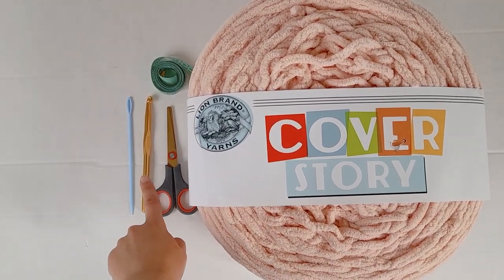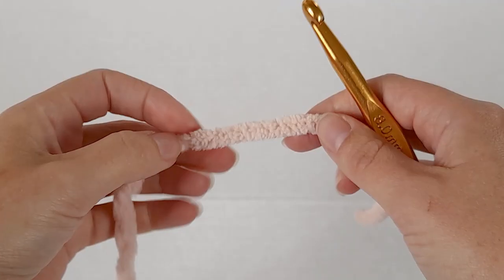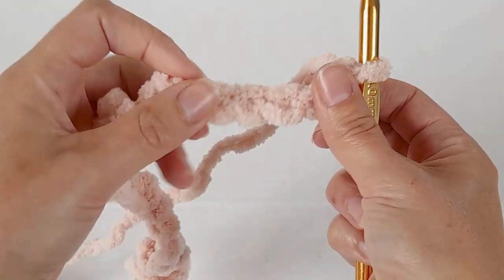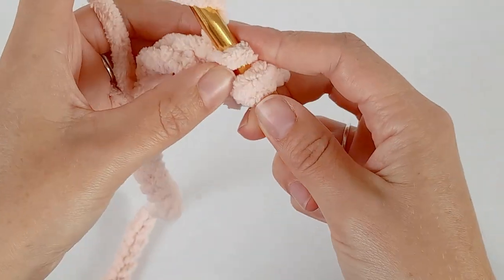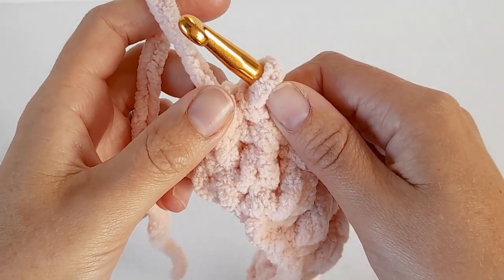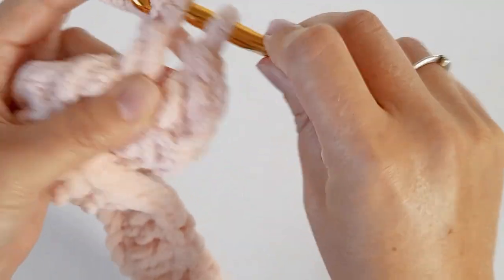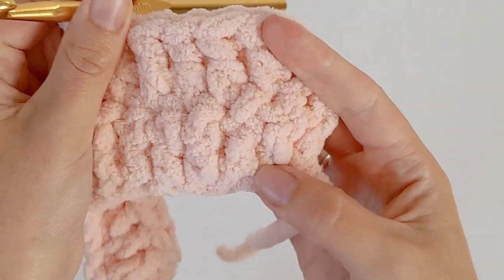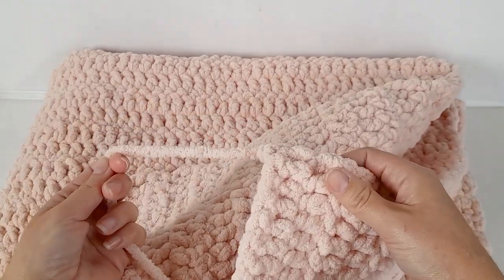Crochet Lion Brand Cover Story Yarn | Crochet Lap Blanket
Crochet this quick lap blanket using the Lion Brand Cover Story Yarn!
This cover story yarn by Lion Brand is very thick and super soft so it doesn't take long to make this lap blanket and if you wanted a longer blanket just use 2 skeins of Cover Story Yarn.

My blanket ended up measuring approximately 102 cm by 104 cm  which is the prefect size to keep my  daughter warm while sitting on the couch with me.

You will need:
1 Lion Brand Cover Story Yarn in any color